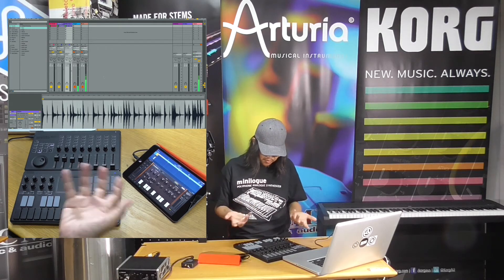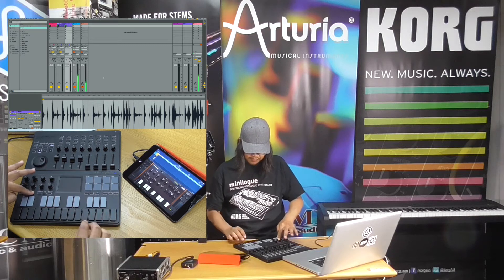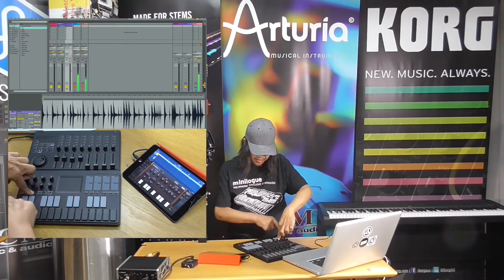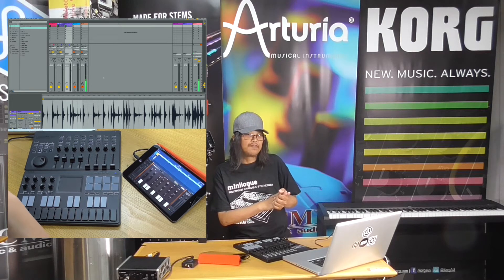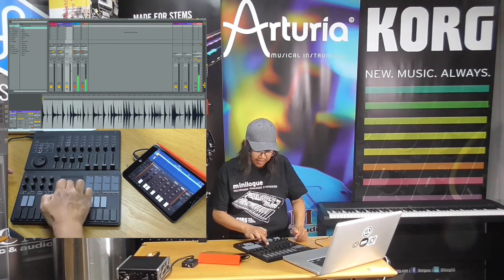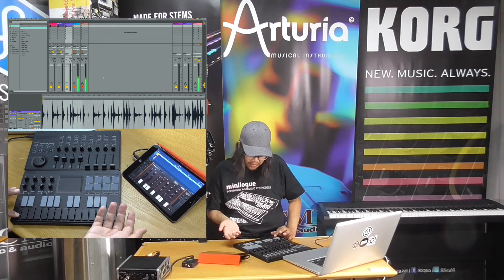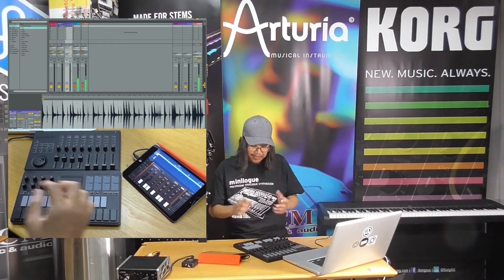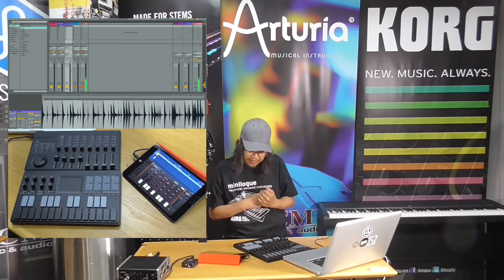KORG: nanoKONTROL Studio & nanoKEY Studio walk through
CMI HiTech Specialist Arsenio Fabay gives us a rundown of two new controllers from Korg, the Nano Control Studio and Nano Key Studio.